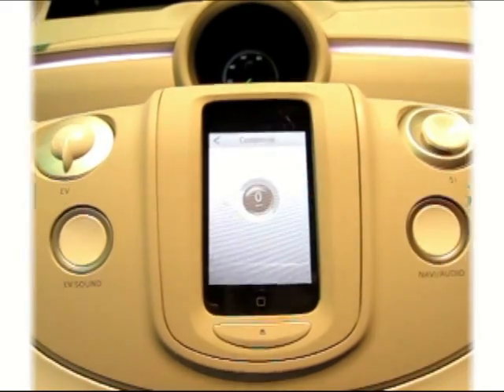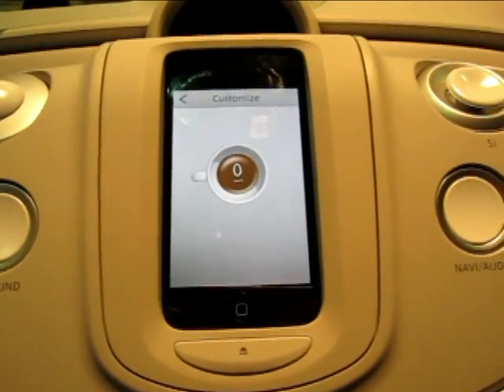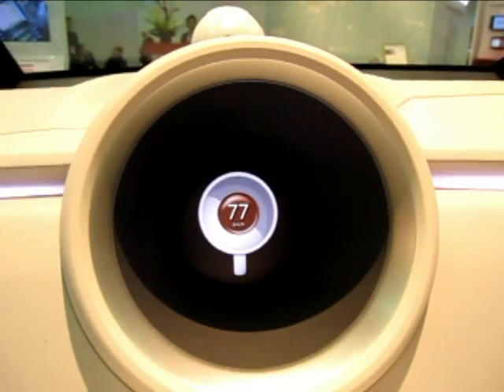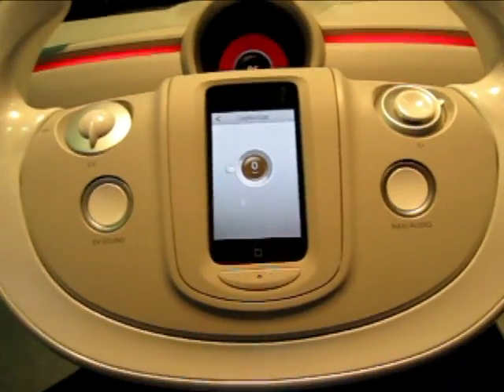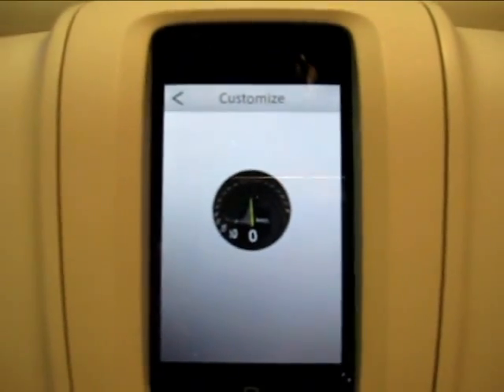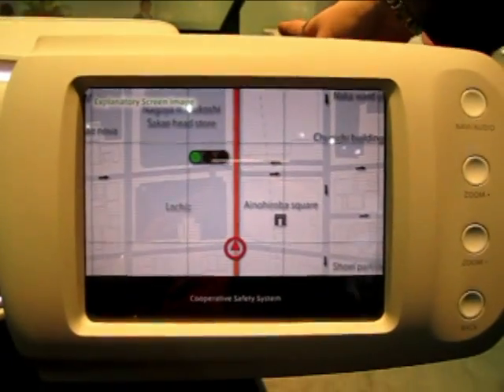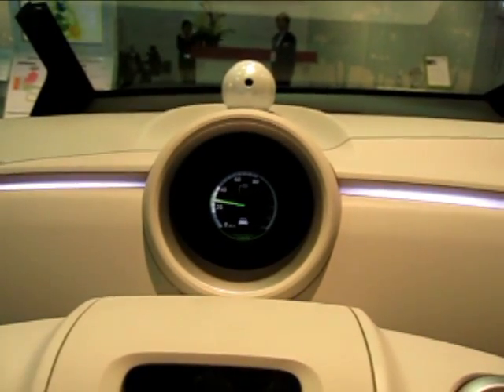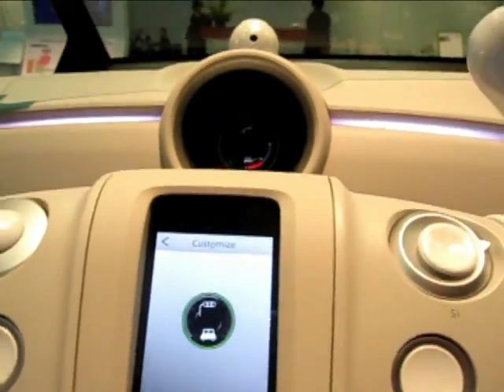iSuppli Auto Reviews: Denso Cockpit HMI Concept Demo - NAIAS 2011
Check out Denso's newest conceptual prototype of HMI Design and Cockpit management. This system integrates drowsy driver detection, V2I applications, Dynamic ICDs, dockable smartphone integration, and indirect accent lighting that reacts to your driving inputs to help aid the user in driving safe and efficiently.